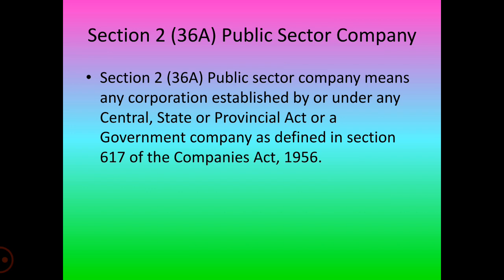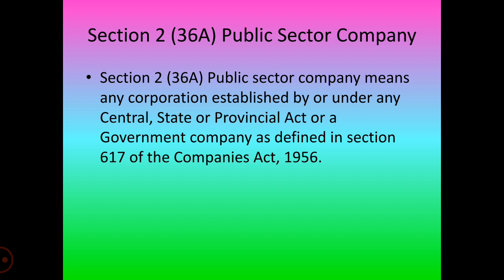2(36A) Public Sector Company. Income tax Act 1961.